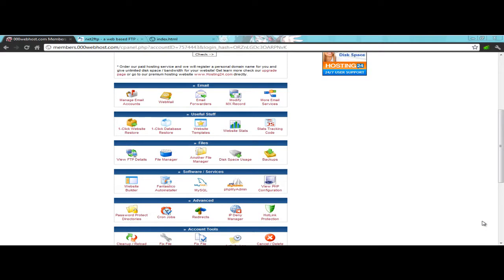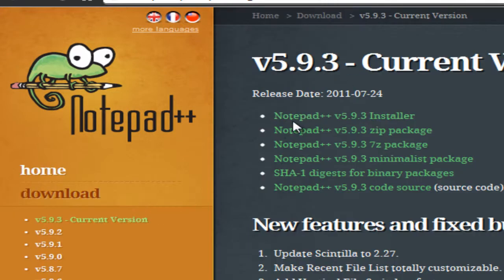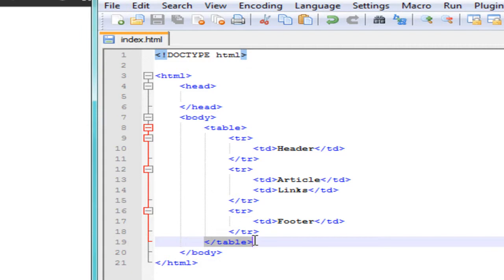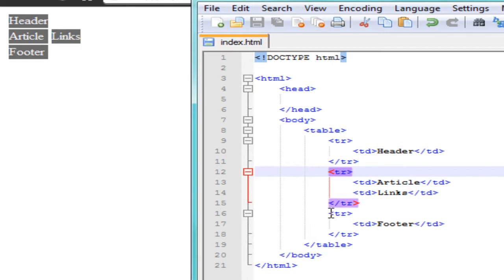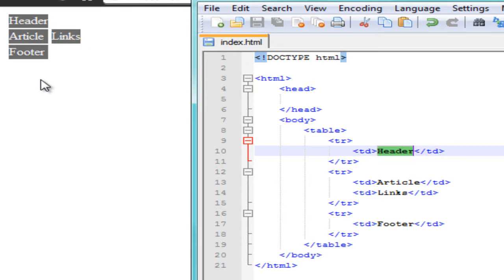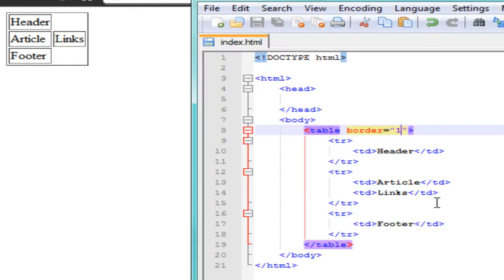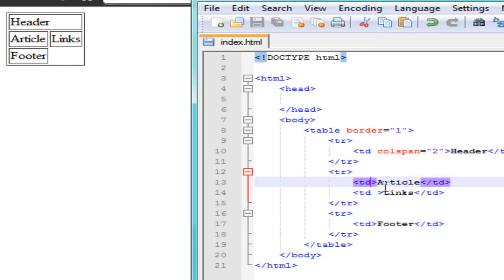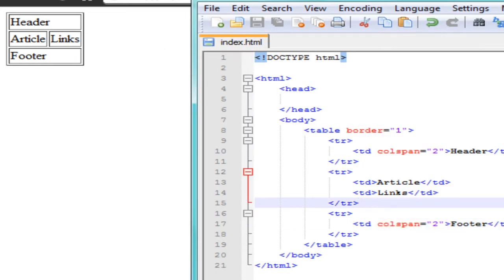HTML5 Tutorial 2 Table Tags